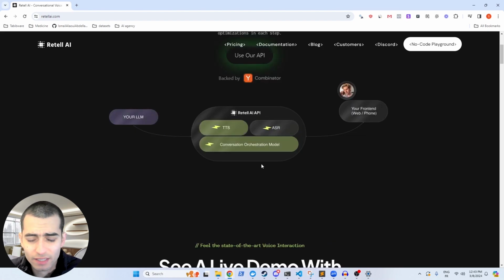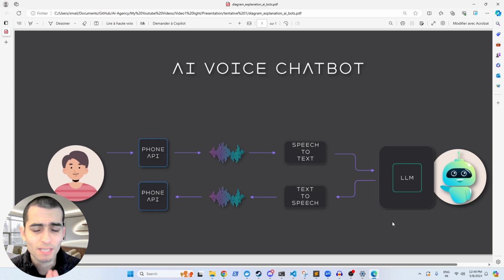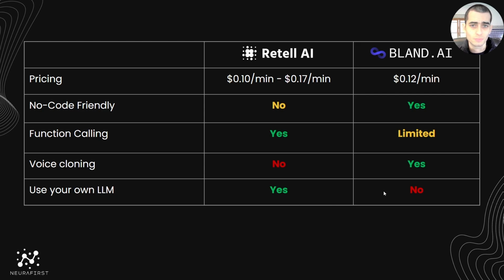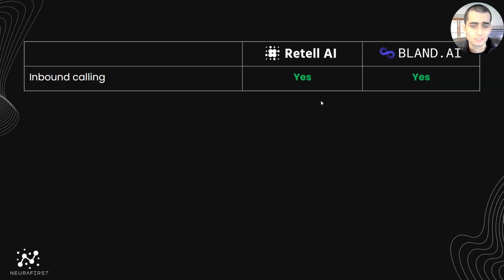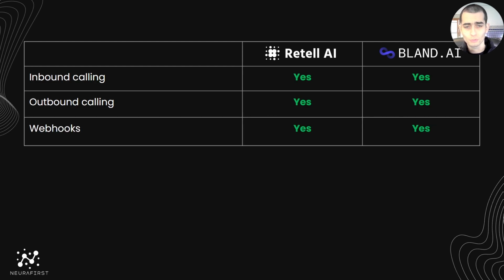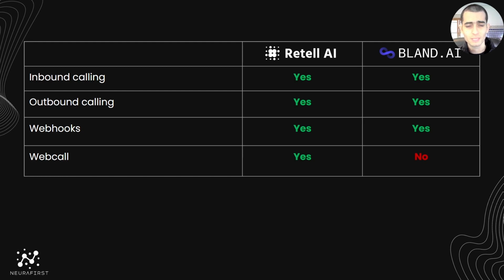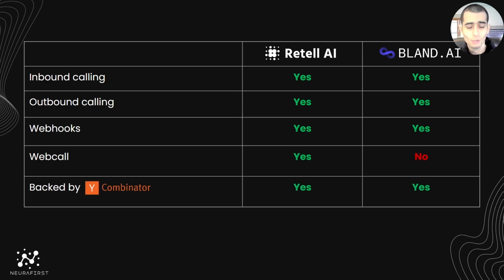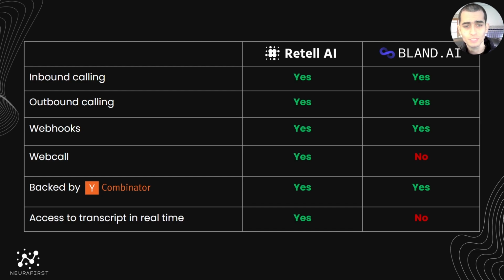A new AI voice API ?!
There is a new AI voice API in town, and in this video I introduce it to you !

So far I have used Bland AI for my AI voice chatbots, but I think this API has great potential too.

Timestamps:
00:00 Intro
01:26 The New API
02:52 Comparison with Bland AI
07:59 Takeaway
08:44 Outro

About Me 👋🏼
I'm Smail Alaoui, an AI engineer, entrepreneur, and the founder of NeuraFirst.

I have been in the AI world since 2017, but I recently decided to create this channel to help entrepreneurs use AI to either scale their existing business or to create their own AI agency.